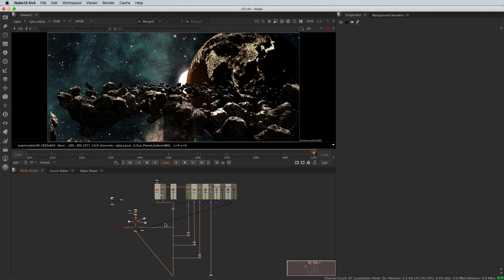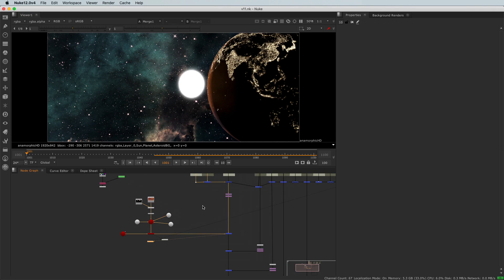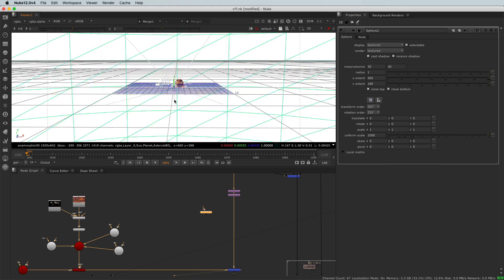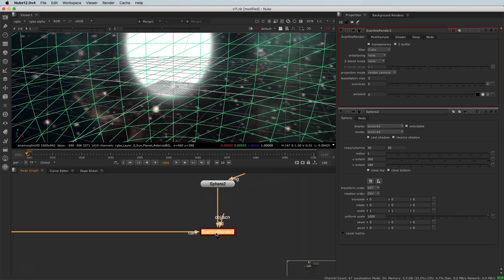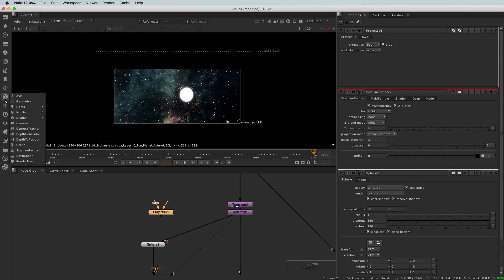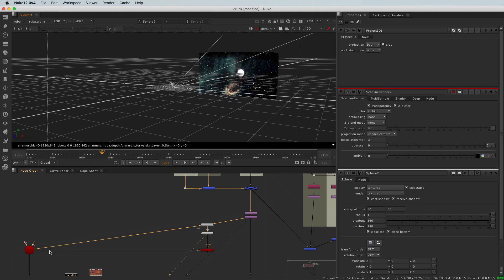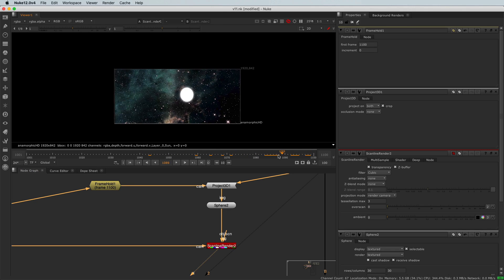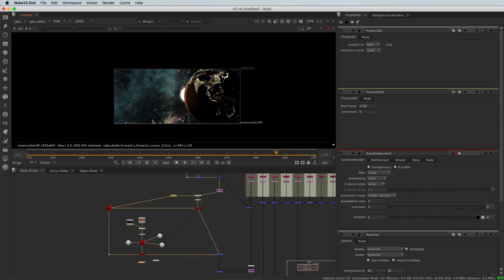Sky camera projection | Mastering Nuke Vol 2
Hi guys! Welcome to the new course on CGCircuit, Introduction to 3D and matte-painting projection in Nuke.

In this tutorial, you'll get to learn the powerful 3D functions of Nuke. Geometry creation, shading, lighting, animation, camera projection and more. We will use Nuke’s 3D abilities to create and animate matte-painting. To learn compositing, you need practice, and here, you’ll be able to apply those skills on a stunning concrete example. In addition, following this course will teach you the techniques and workflows used by major visual effects studios.

By the end of this tutorial, you’ll be confident using 3D in Nuke, and be able to create and animate your own matte-paintings or photos.

I’m Florian Girardot.  I’m a senior visual effect artist specializing in Compositing. I’ve been working in the movie industry for more than 10 years.  Some of my recent projects include Deadpool 2, Detective Pikachu and Spiderman Far From Home.

This entire curriculum is based on both my professional and teaching experiences.

In the first chapter, you will discover how to create a 3D scene in Nuke using, geometries, lights, shaders and cameras.

In the second chapter, you will learn one of the most important compositing techniques, camera projection. You will also learn how to breakdown a Photoshop file.

Then, in the third chapter, you will learn what a depth channel is, and how to use it to grade your comp and apply depth of field.

Finally in the last chapter, you’ll learn a technique to add more life to your matte-painting.